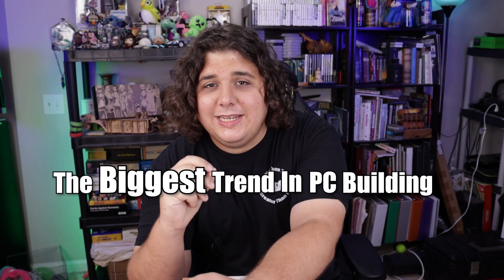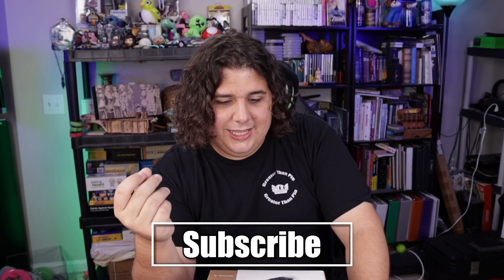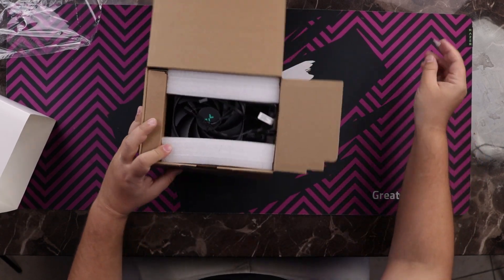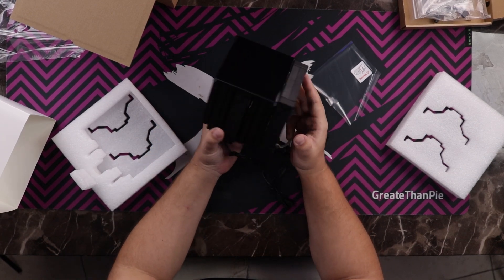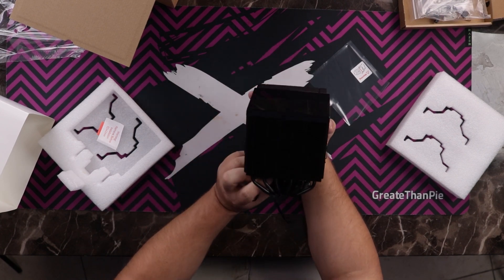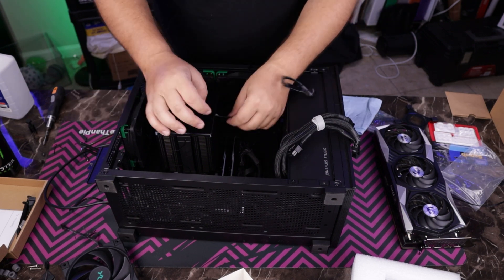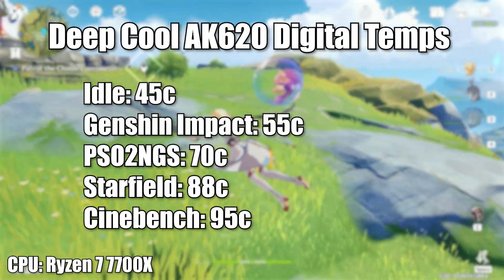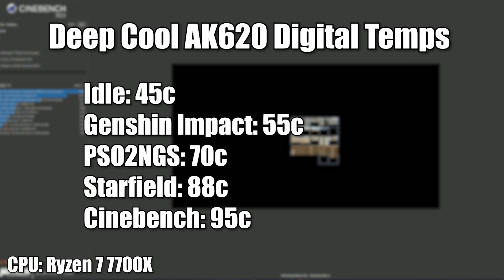This CPU Cooler Has A Built in Sensor Panel? - AK620 Digital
This is a really cool CUP cooler. It has a built in sensor panel is quite and the best part is its under 100$ The Deep Cool AK629 Digital is like nothing I have seen before.

Today we are unboxing installing and testing this cooler. Will it hold up under the heat of my Ryzen processor? Let's find out